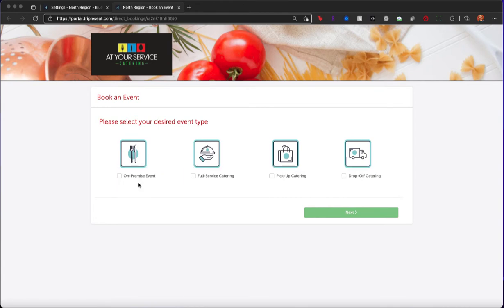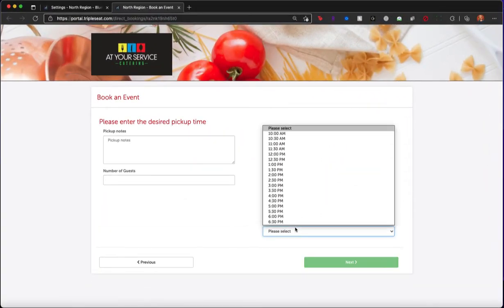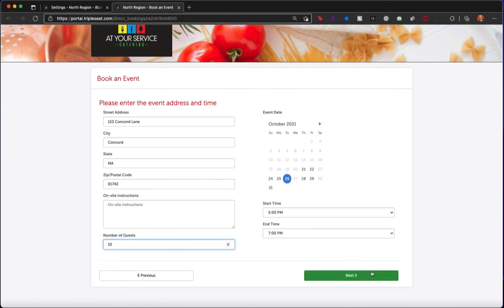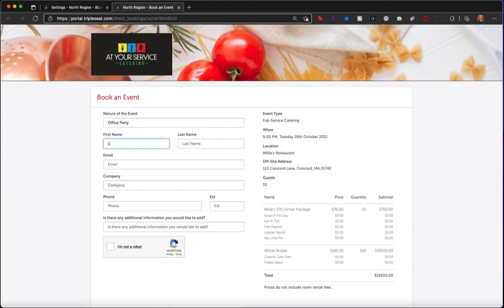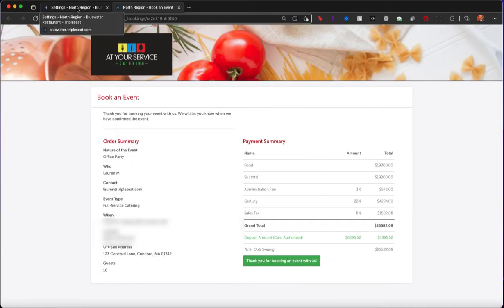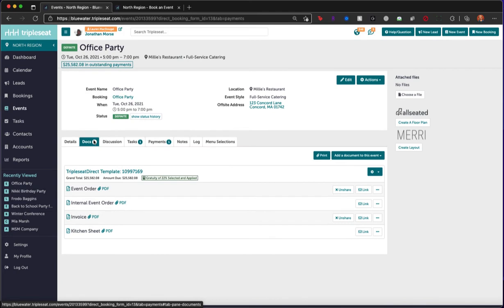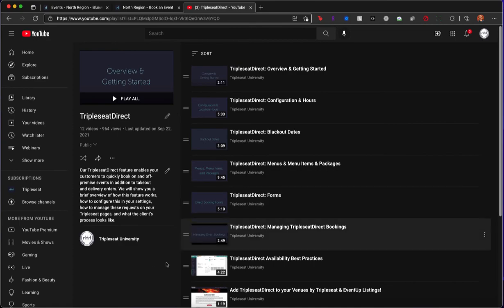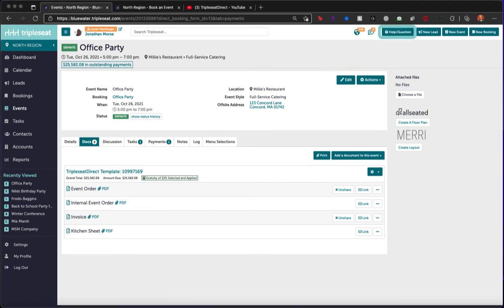Overview & Getting Started: Tripleseat+ Direct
Watch this video to learn about Tripleseat+ Direct!